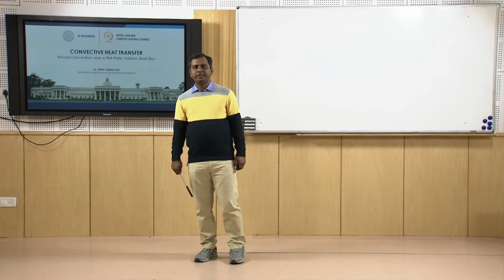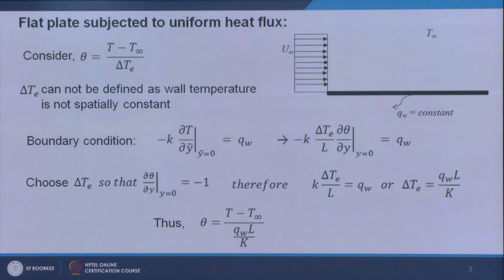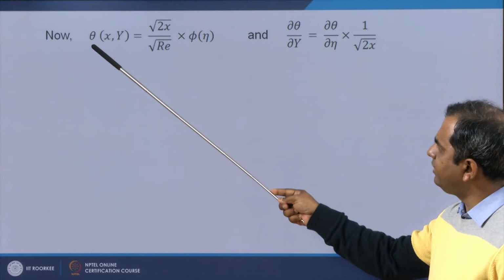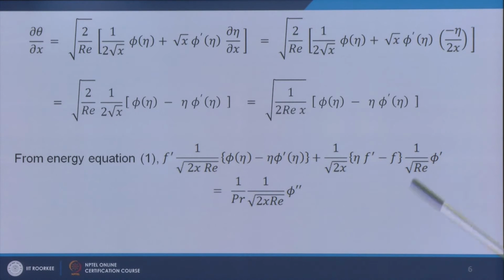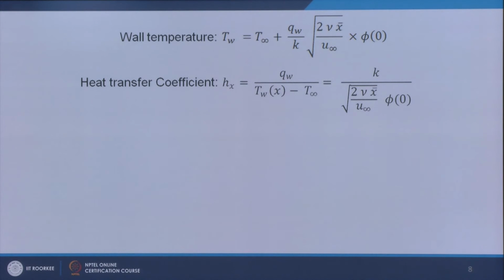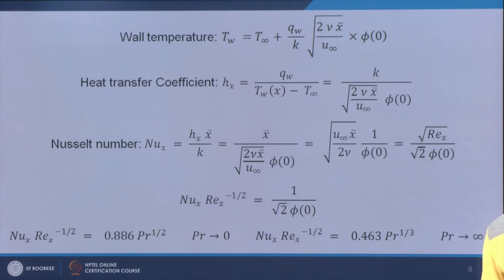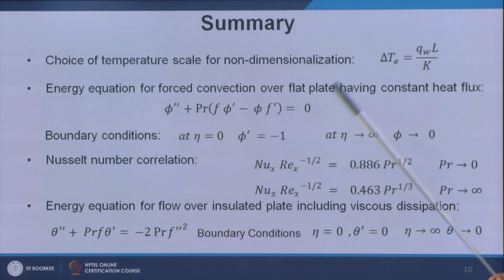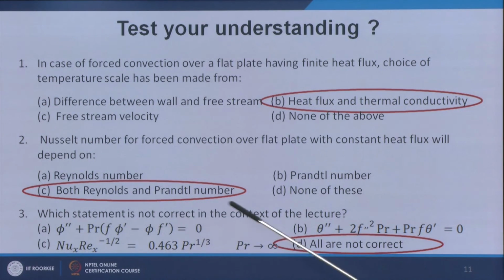Forced Convection over a Flat Plate: Uniform Heat Flux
Outline of the Lecture:
• Study the behavior of thermal boundary layer over a flat plate supplying constant heat flux to the adjacent fluid
• Determination of parameters for non-dimensionalization of temperature in absence of known wall temperature
• Derivation of non-dimensional energy equation along with boundary conditions for forced convection over flat plate with uniform heat flux
• Introduce Nusselt number correlation for high and low Prandtl number cases
• Mention the expression of energy equation by keeping viscous dissipation term into consideration for forced convection over a flat plate with uniform heat flux